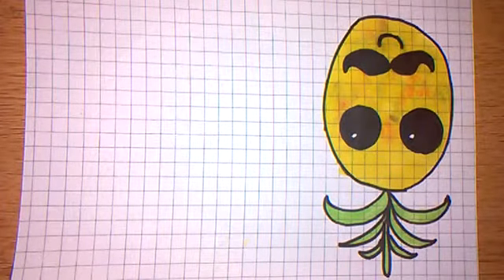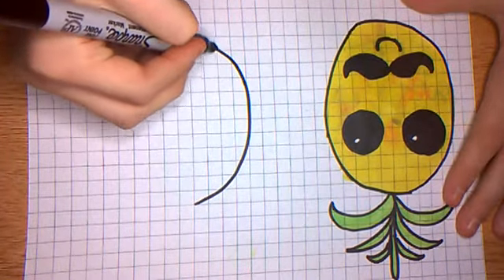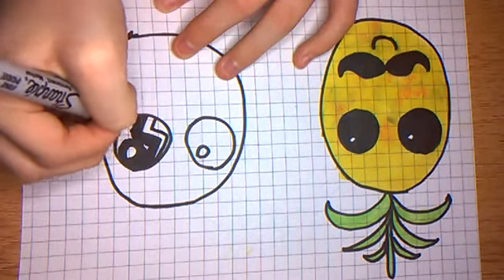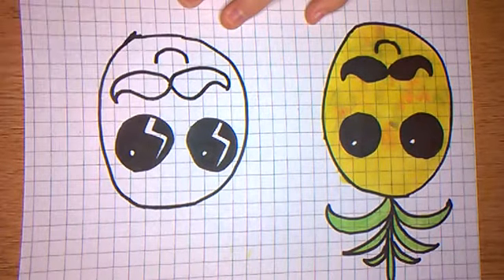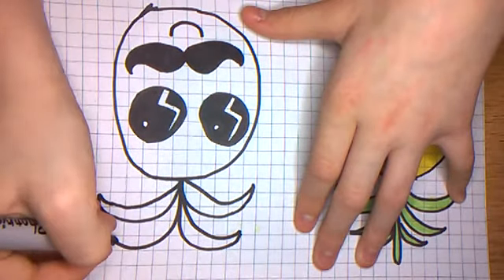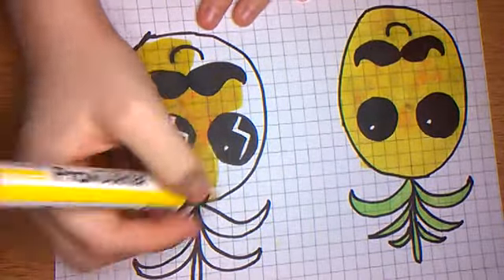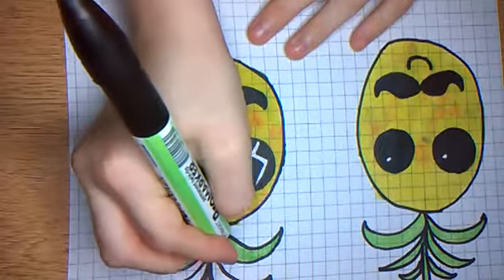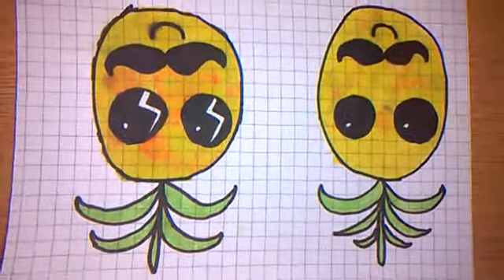How To Draw A Cute Pineapple